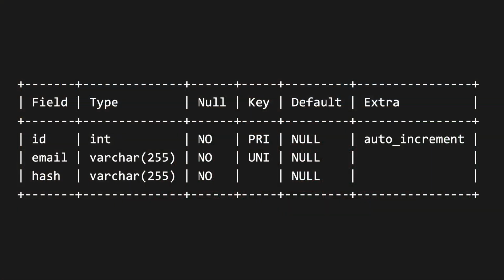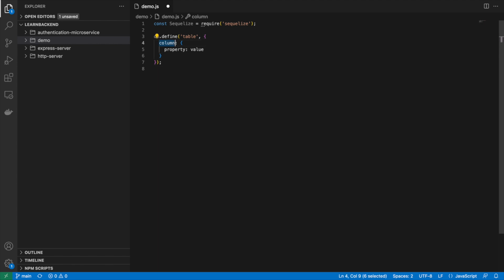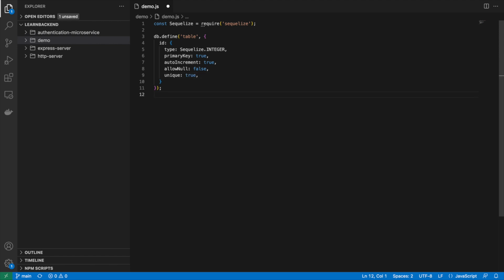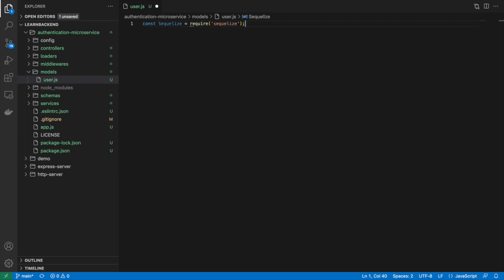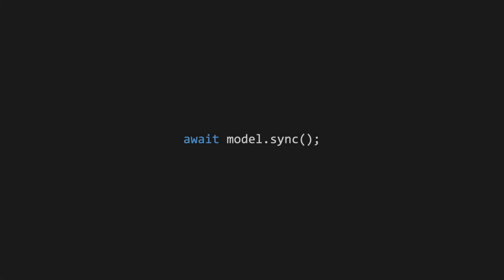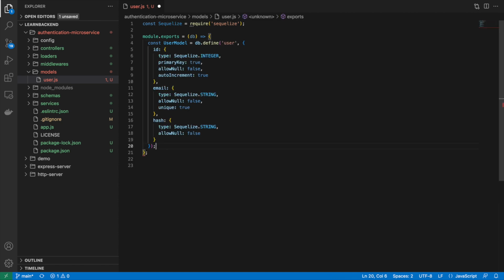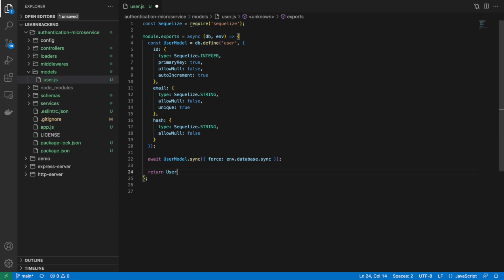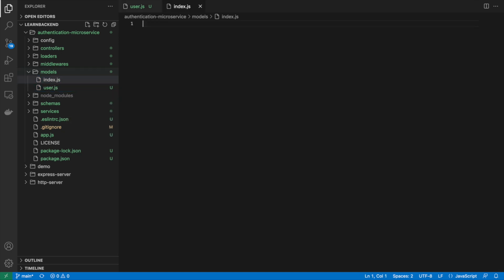Build Layered Microservices - 30: Creating the User Model